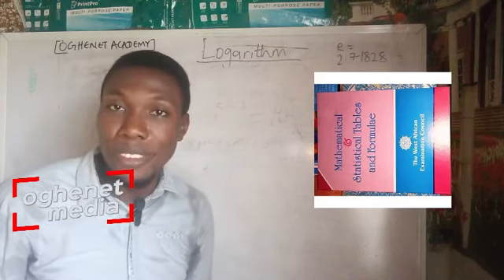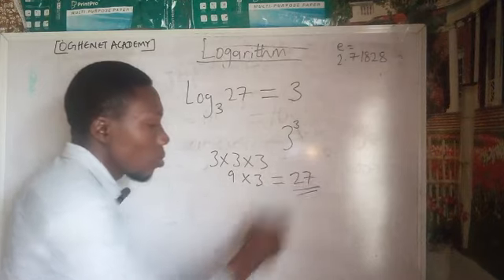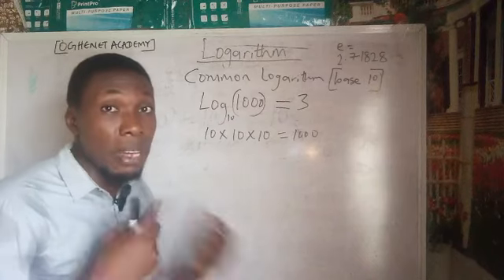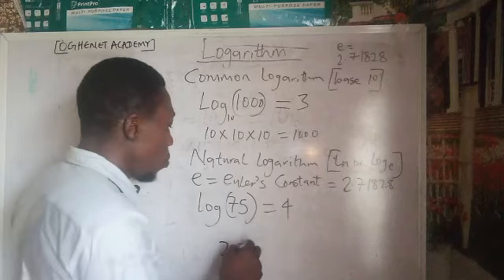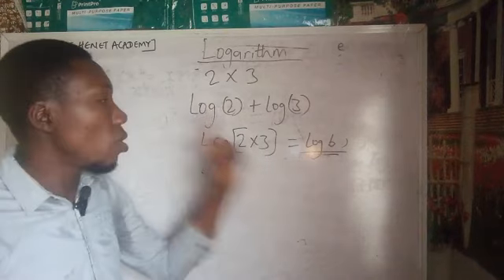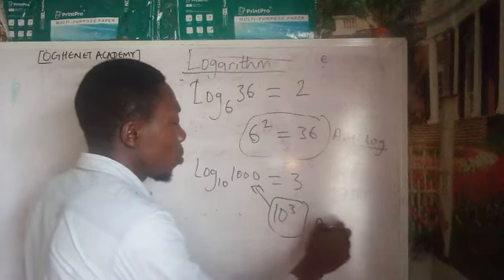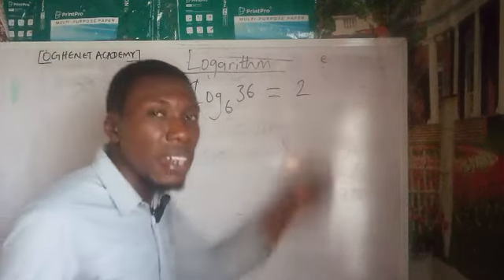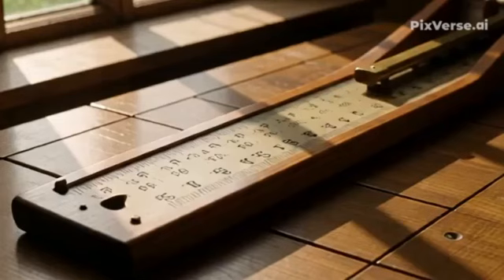History of Computing (part2)